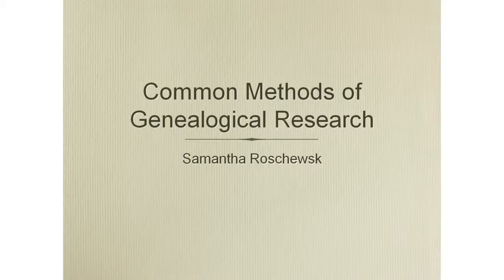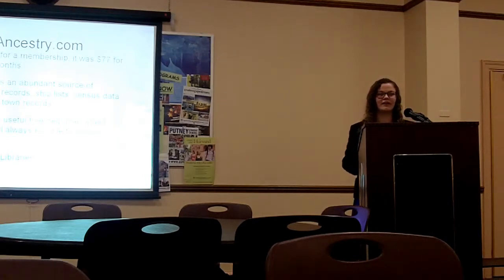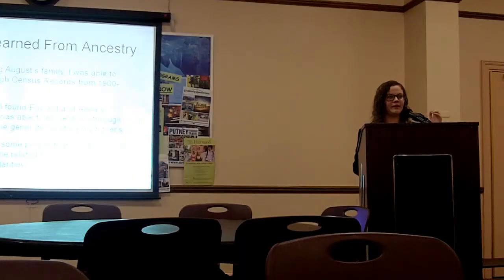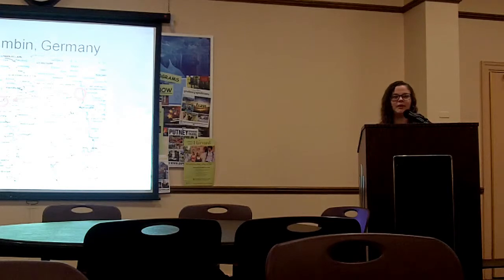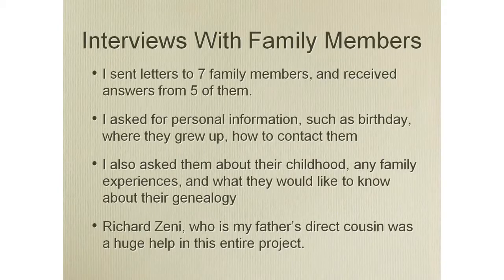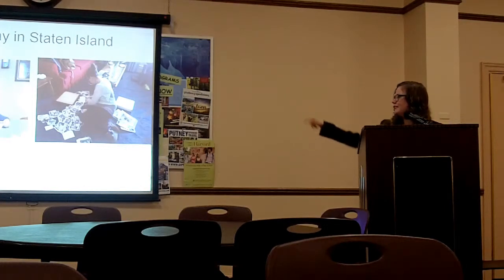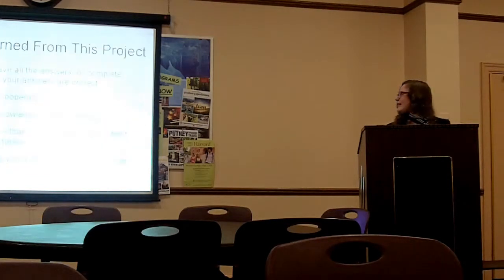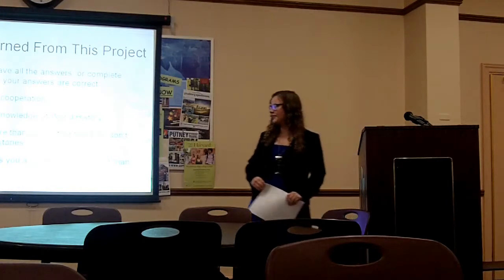Sam Roschewsk: Common Methods of Genealogical Research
Sam's Junior year Comenius Presentation